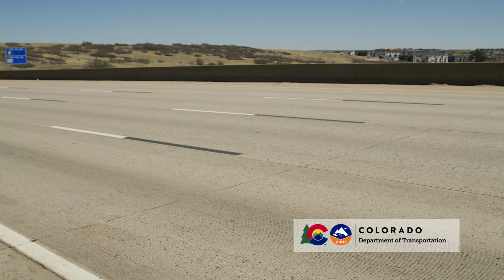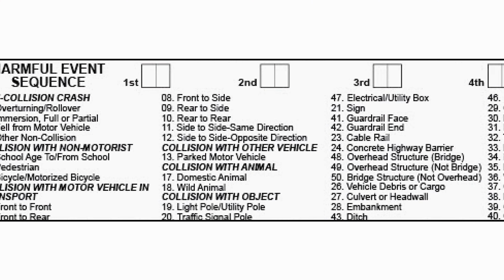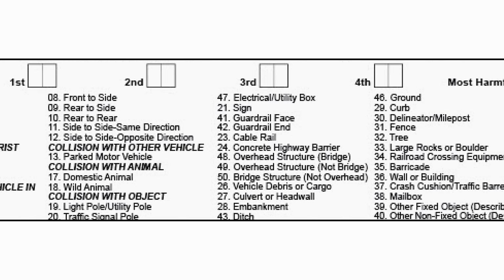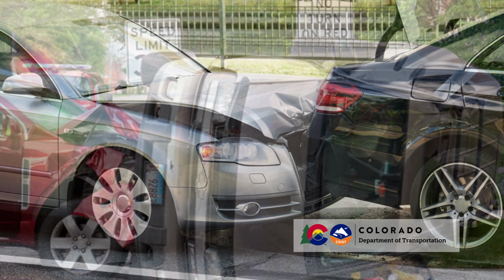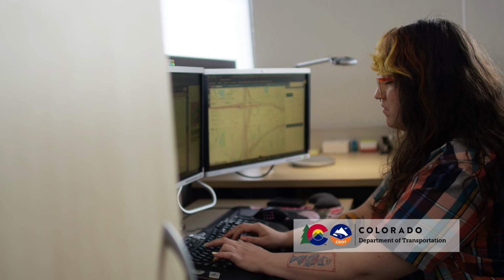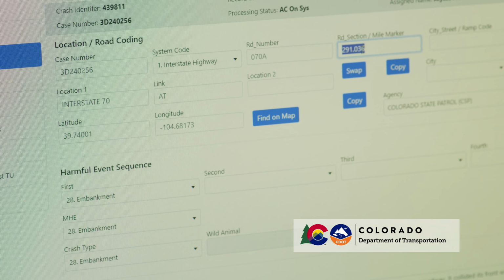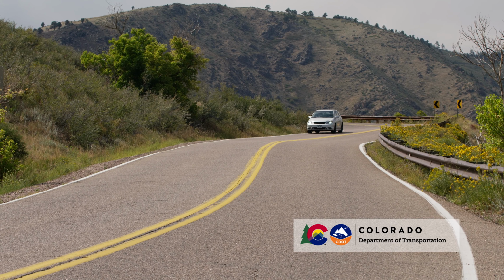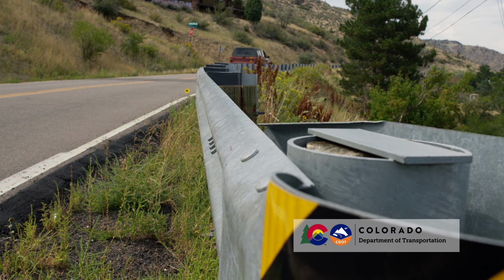Documenting a Harmful Event on CDOT’s DR3447 Crash Report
This training video provides clear guidance on documenting harmful events in crash reports. It explains how Law Enforcement Officers should accurately record these events, emphasizing the identification of the most harmful event and the proper sequence of the crash.